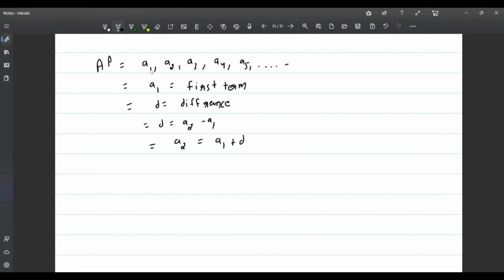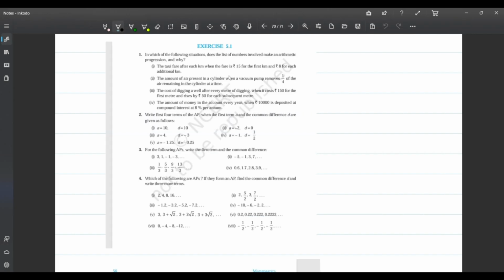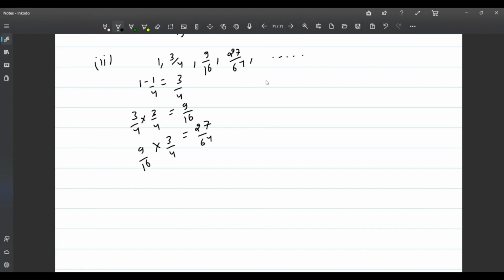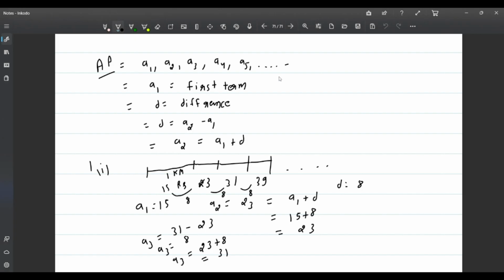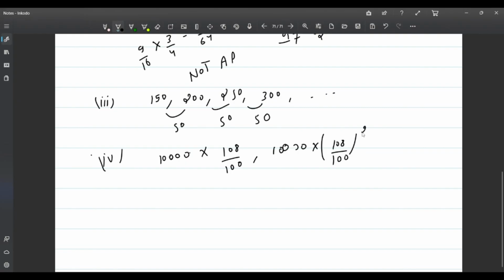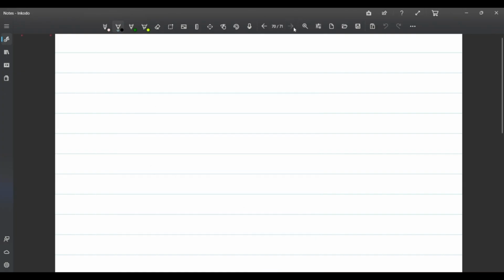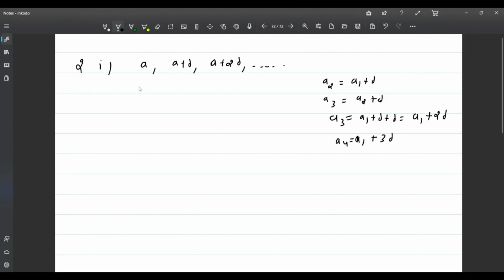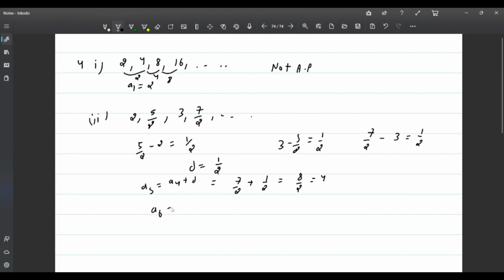Class 10 Maths Chapter 5 Exercise 5.1